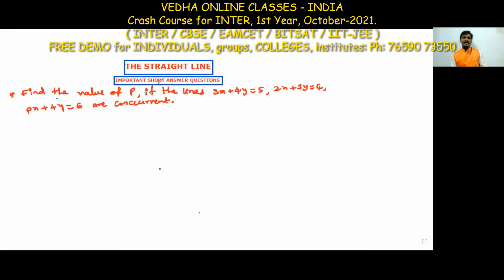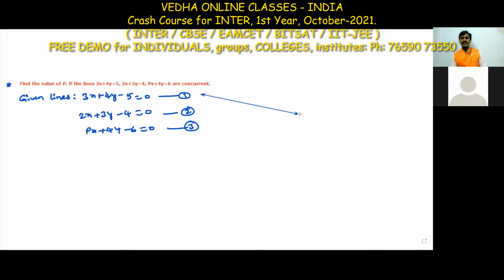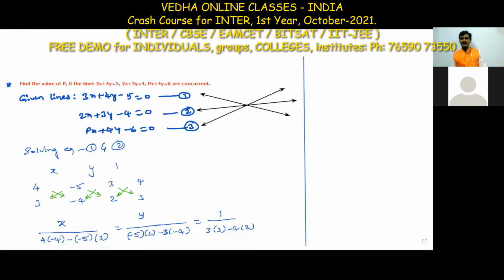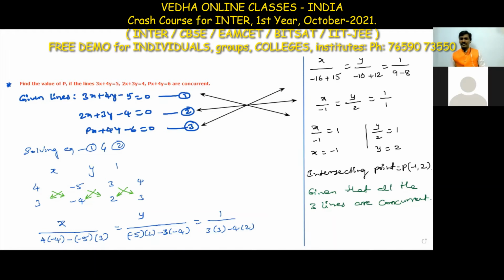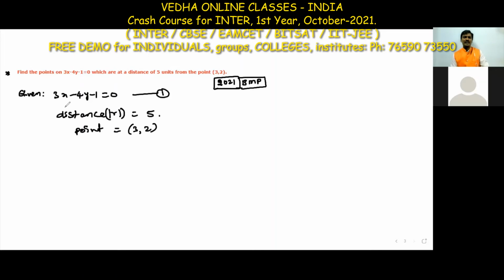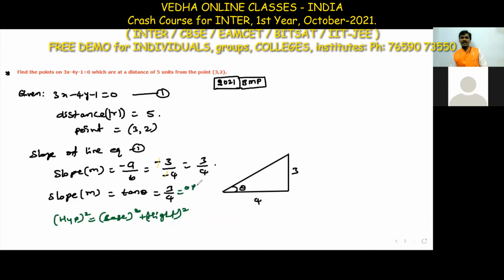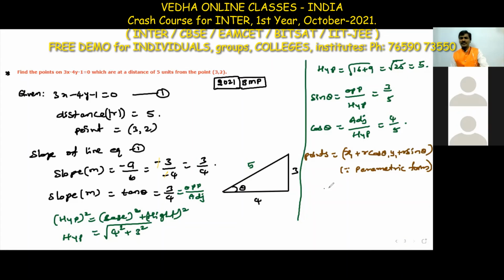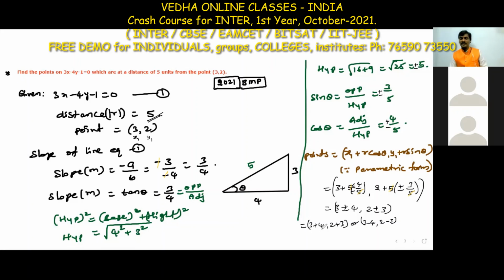THE STRAIGHT LINE, IMPORTANT short answer questions, mathematics 1B, TS.FREE DEMO: Ph: 76590 73550